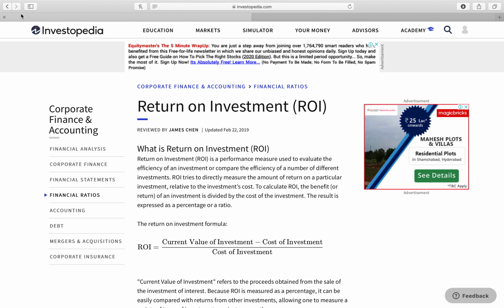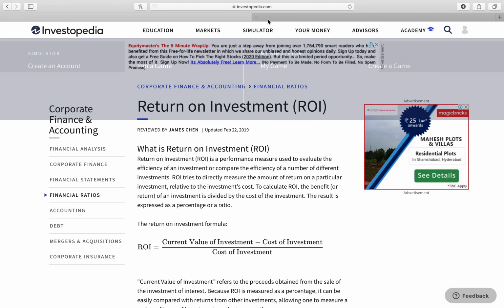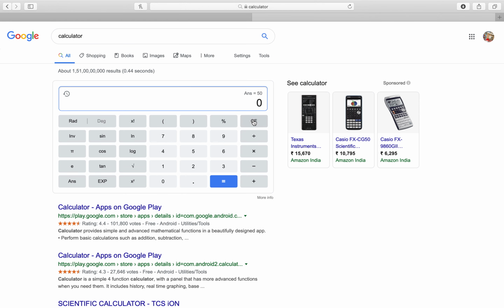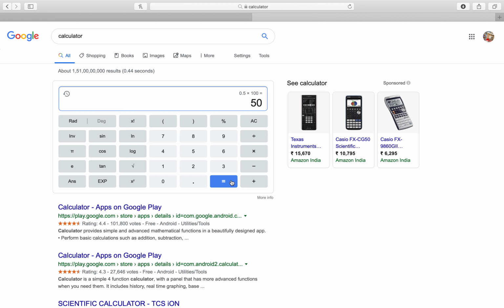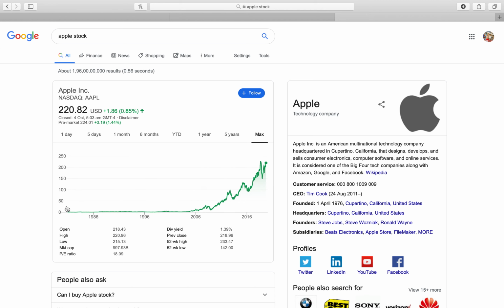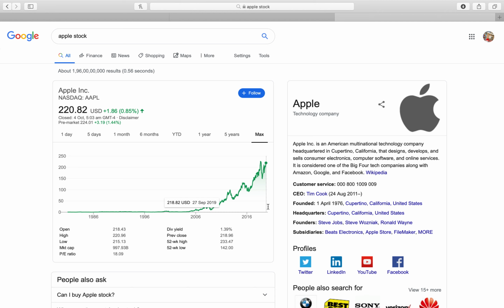How to Calculate ROI???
Coinbase link-